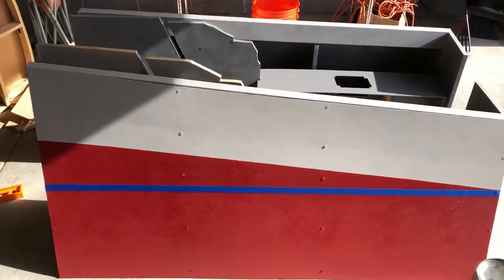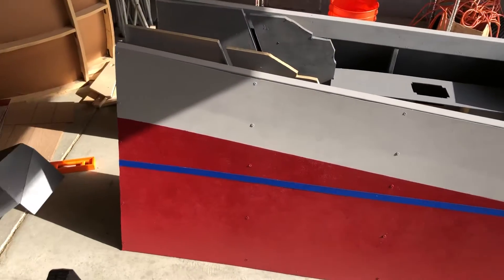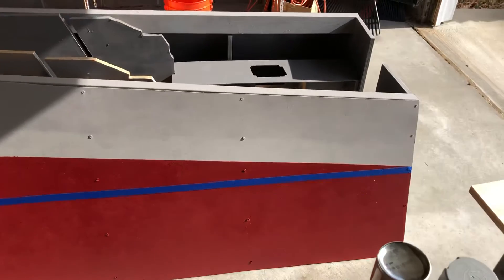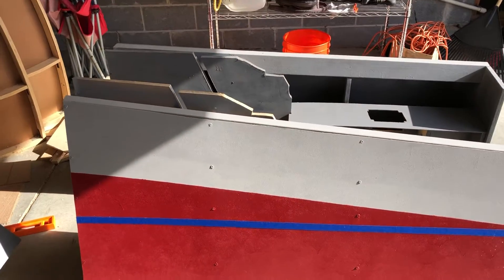X-Wing simpit build #13 Red 5 markings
I am building an X-Wing simulator to play the X-Wing games the way I think they are meant to be played!

Star Wars
XWVM
XWAUP
XWA
XWing
Tie Fighter
Cockpit simulator
Flight simulator
Simpit
DCS
X-Wing Alliance